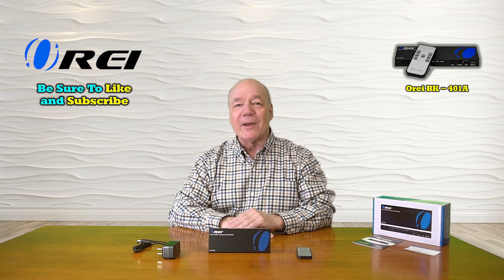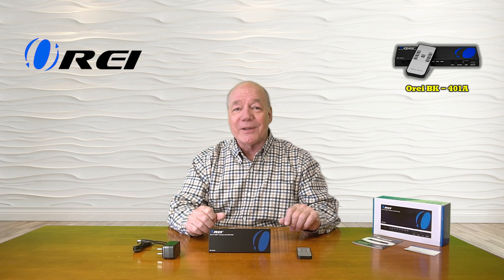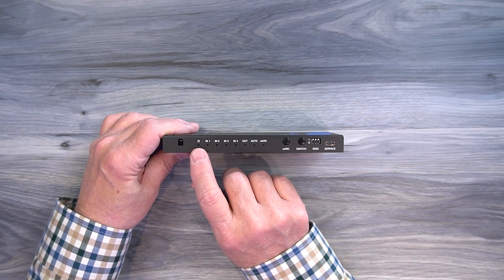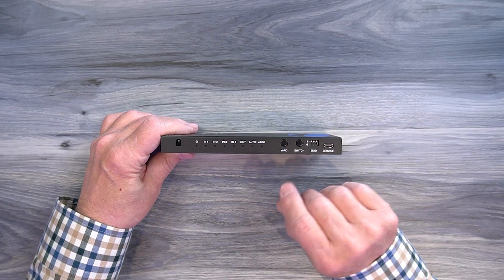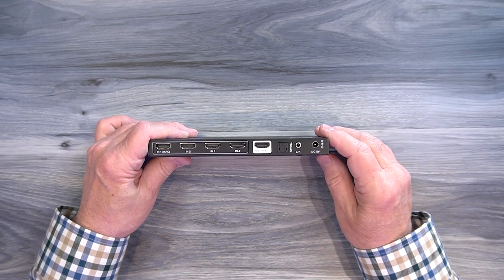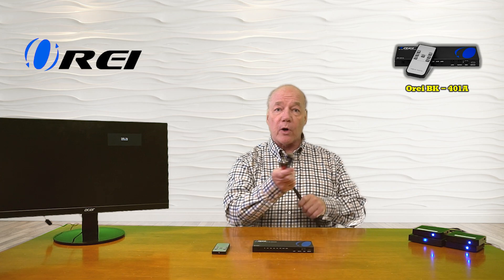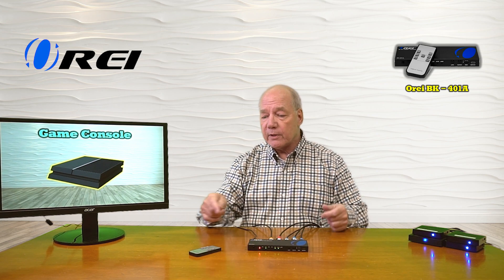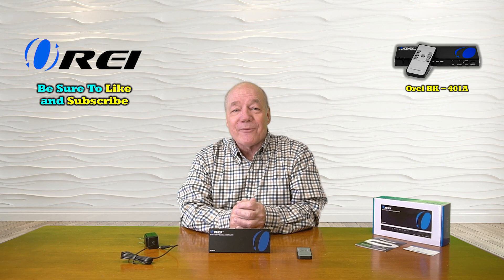Add Multiple 8K sources on your New TV! And send eARC signal to your Soundbar (BK-401ARC)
8K eARC/ARC HDMI 4 input into 1 output Switcher with Audio Extractor through Optical SPDIF or L/R RCA Out. This Device will not extract Audio through HDMI. Will not extract eARC or ARC through HDMI to Soundbars. Your TV must support eARC or ARC to work.
8K Switcher Selector is compatible with all operating system such as Windows, Mac OS, Linux. Also works perfectly with Logitech Harmony, Xbox, one X, PS5 , Roku 4, Amazon Fire TV, Blu-ray players, Projector etc. If your TV has eARC or ARC port you are able to connect a eARC/ARC soundbar to the In1 port of the switcher to send Audio from your sources
Supported resolution: up to 8K, 4K/120Hz, 1080p, 720p, HDR, HDR10, HDR10+ Dolby Vision, VRR, ALLM, QMS, QFT and SBTM Support. HLG Pass Through. Supports HDMI Audio Formats: LPCM, Dolby Digital / Plus/EX, Dolby True HD, DTS, DTS-EX, DTS-96/24, DTS High Res, DTS-HD Master Audio, DSD.
Audio Extraction: Features audio extraction through Optical Digital Audio SPDIF. HDMI audio formats supported: Digital Atmos, LPCM, Dolby Digital/Plus/EX, Dolby True HD, DTS, DTS-EX, DTS-96/24, DTS High Res, DTS-HD Master Audio, DSD. Analog Audio: LR Supports LPCM 2.0CH
CEC Control: Control the soundbar and input devices through the TV Remote. Package Includes - 4x1 8K Switcher, Power Adapter, IR Remote Control, Operation Manual, 1 Year Warranty, Full OREI Support